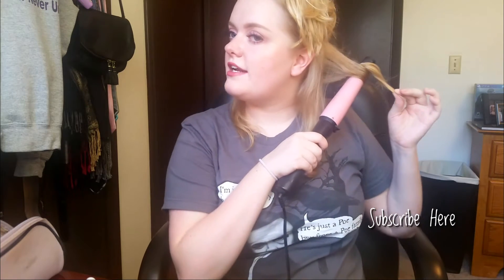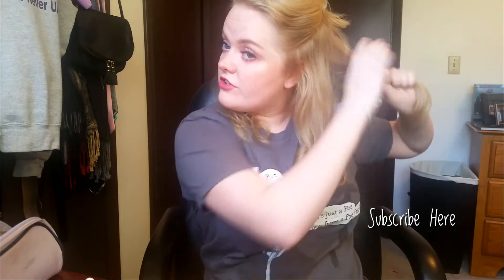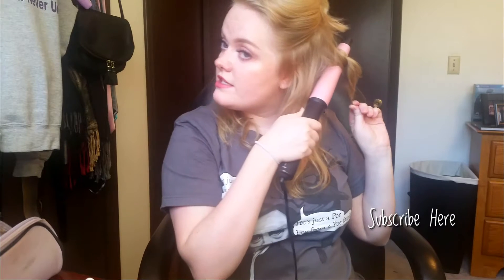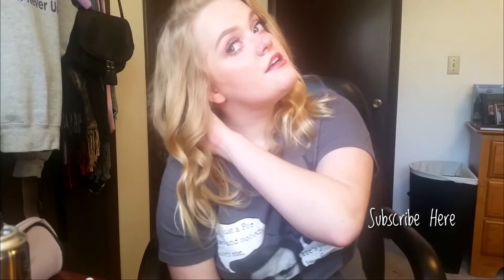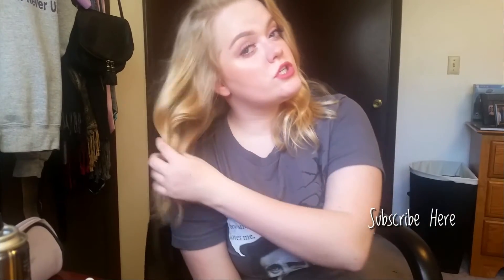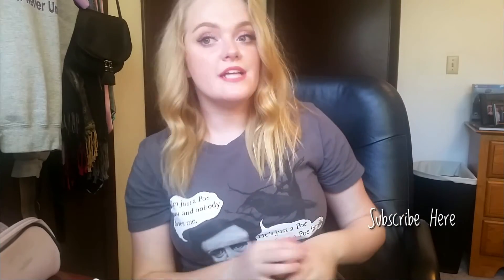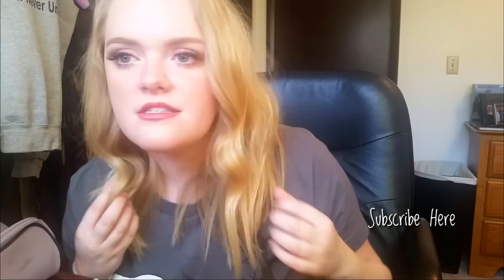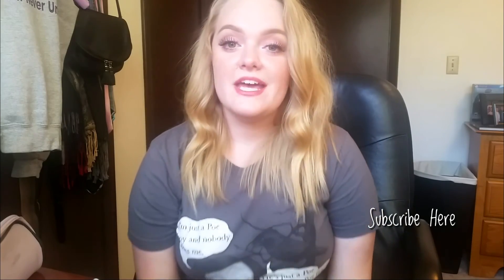How to Style a Long Bob (Lob)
Sooo I cut my hair!!  I went for the long bob (lob) look and I am loving it!  In this video I show you how to get the perfect style for your long bob.  It is the perfect wavy, texturized look and it is very easy to do! This style really shows off that blunt cut!  I hope you love the video and it helps you out with your long bob!  XOXO

Products Used:
Remington Curling Wand
Chi Straightener
Tresemme Hairspray
Not Your Mother’s Double Take Dry Finish Spray